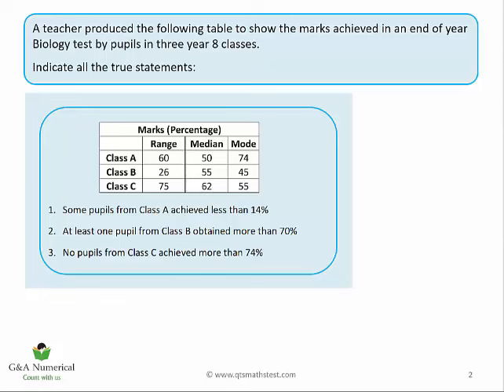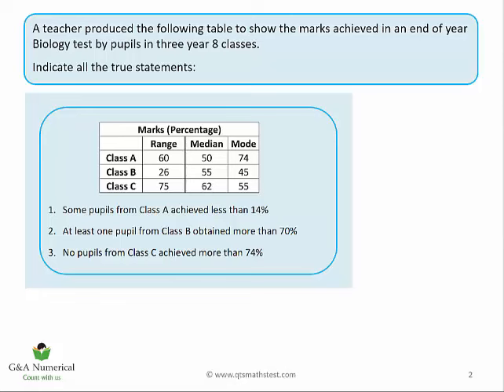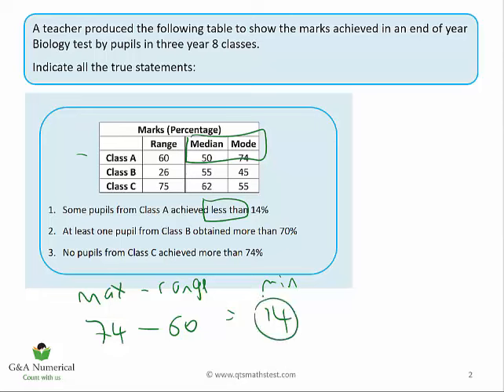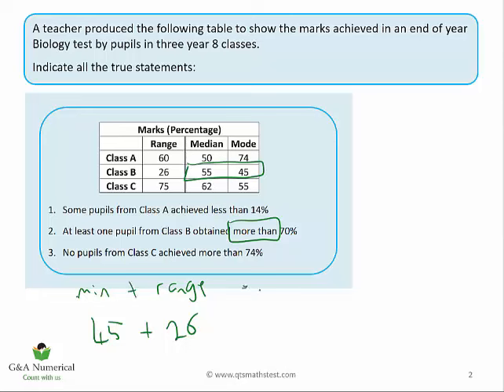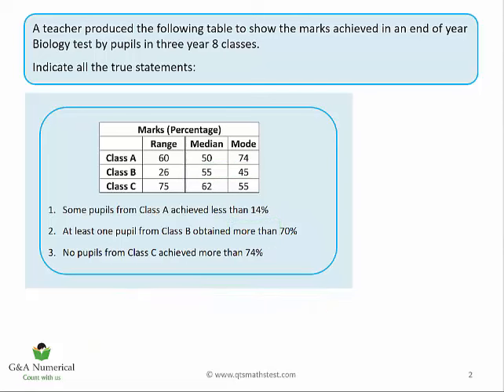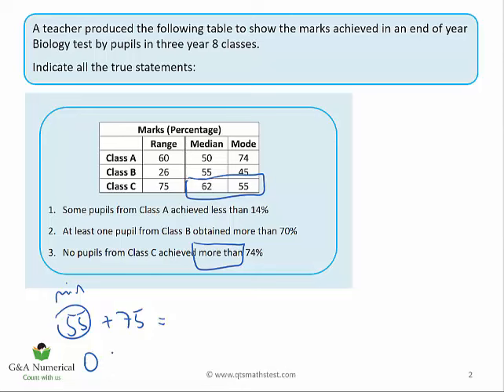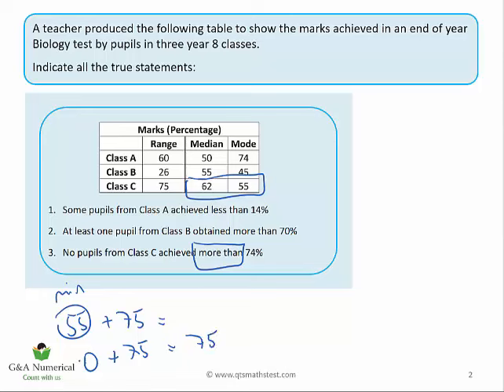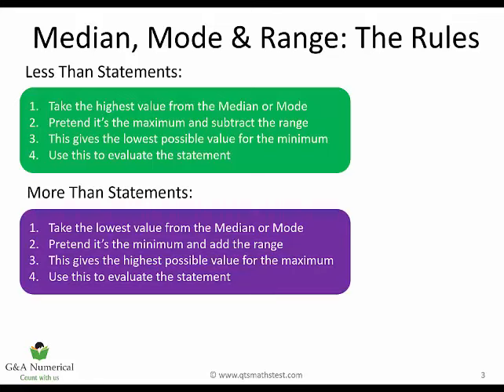QTS Maths Demo Series - Median Mode Range SHORT CUT METHOD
Short cut method to solving the horrible Median, Mode & Range QTS test question.  Join our e-learning site for more videos and extra practice tests: